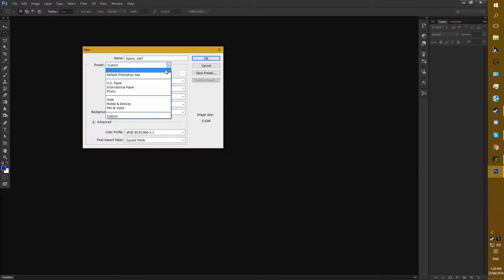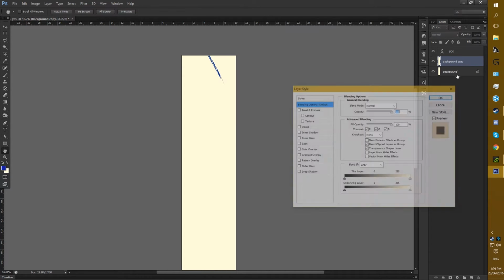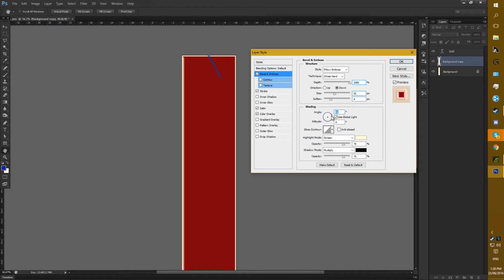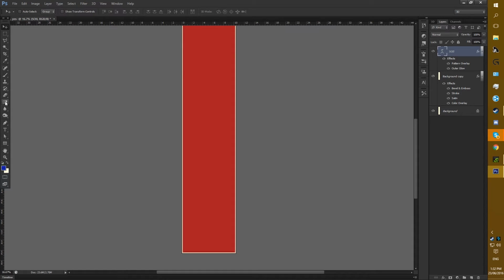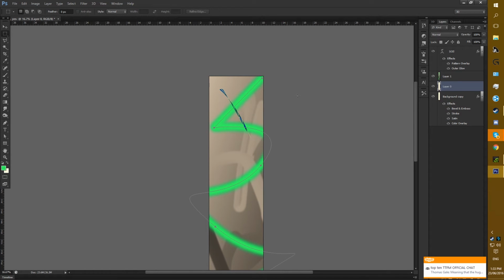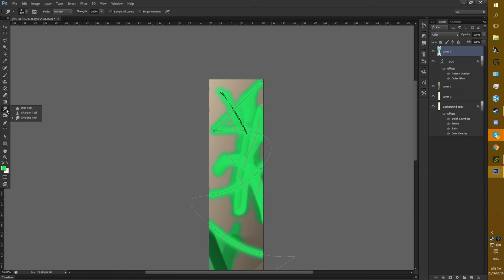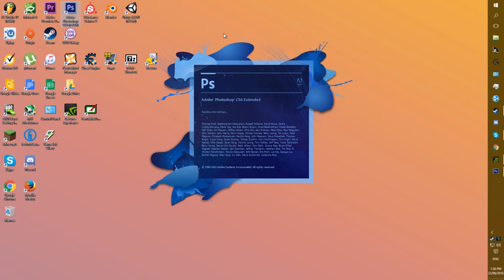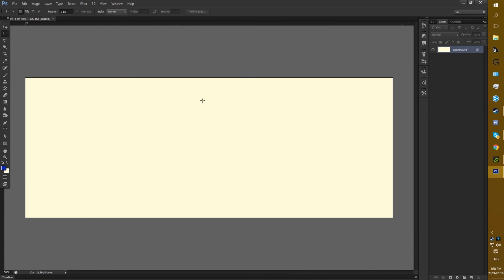Photoshop Tutorial No. 435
A handy tutorial for Photoshop CS6 and above which is a lesser known trick used frequently by those in jobs where Photoshop is a commonly used program.
This video aims to debunk various myths surrounding this trick by demonstrating the result when done professionally.